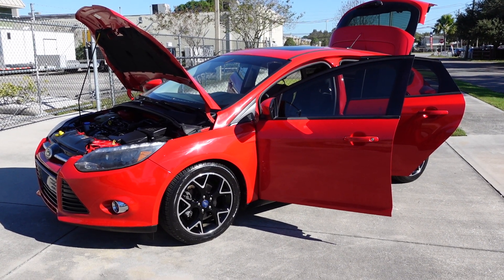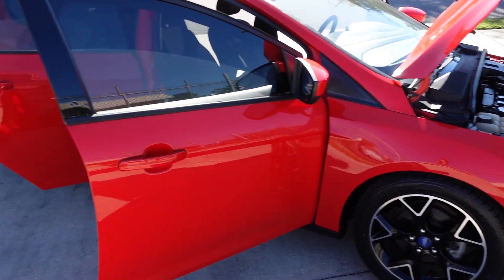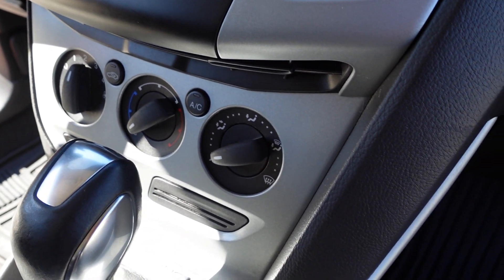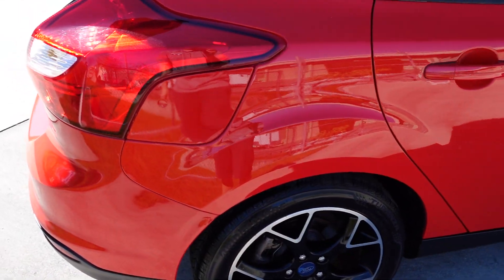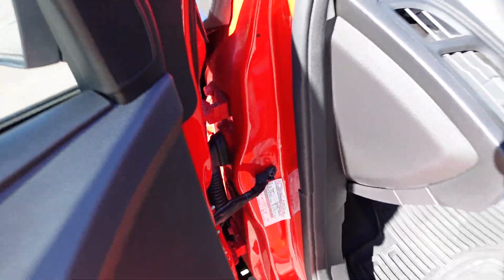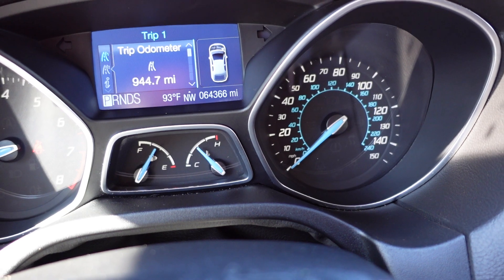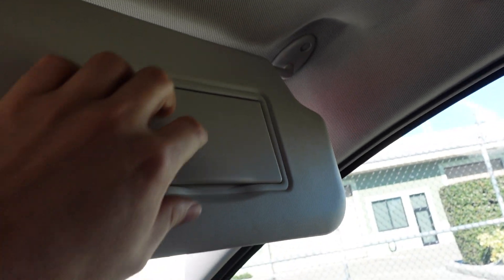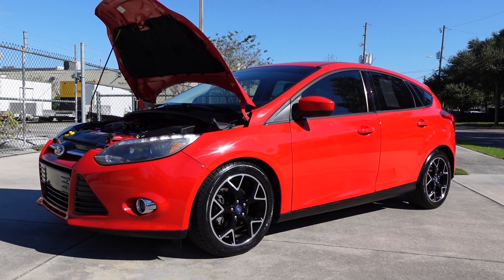SOLD 2012 Ford Focus SE Hatchback 64K Miles Meticulous Motors Inc Florida For Sale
Up for sale is a super clean mint condition two owner 2012 Ford Focus SE Hatchback. This Focus comes well equipped with power windows/locks/mirrors/sunroof, ice cold A/C, keyless entry, tinted windows, fog lights, upgraded OEM wheels, Microsoft SYNC, cruise control, Bluetooth/AUX connectivity, and more! Come by and drive away in this super clean Ford Focus today!